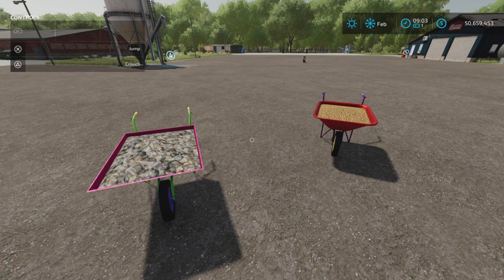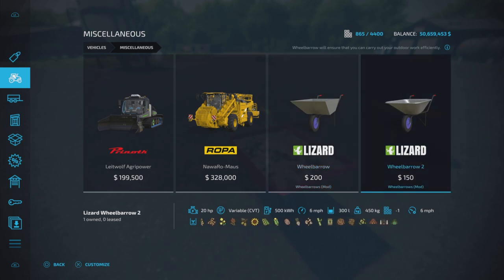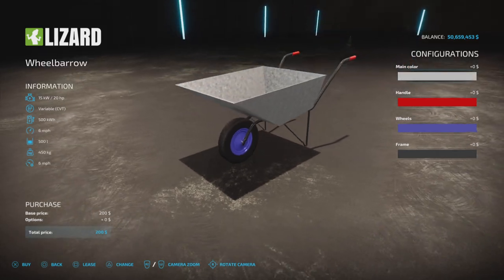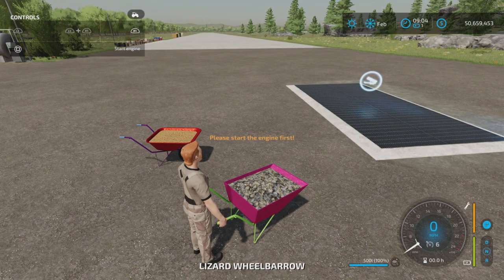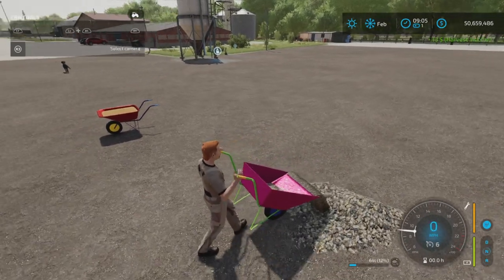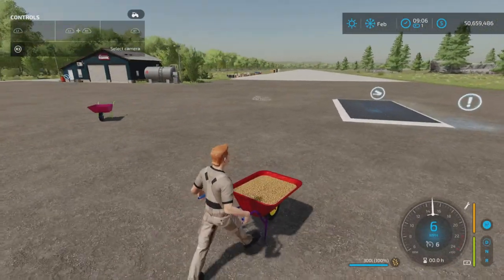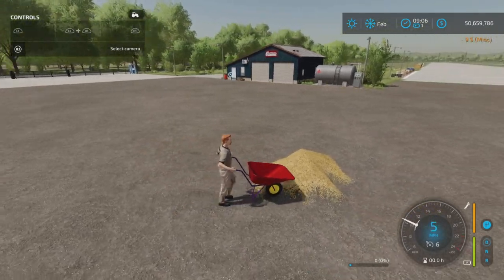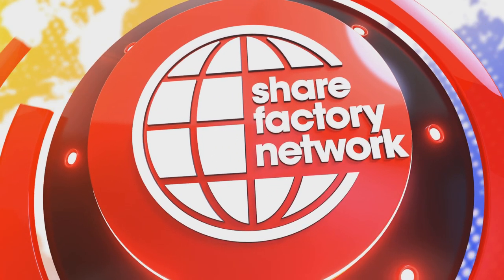Wheelbarrows / FS22 UPDATE for all platforms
Wheelbarrows
By: JMZ

Changelog 1.2.0.0:
-New model of Wheelbarrow have been added
-Changed capacity of first wheelbarrow from 300 L to 500 L